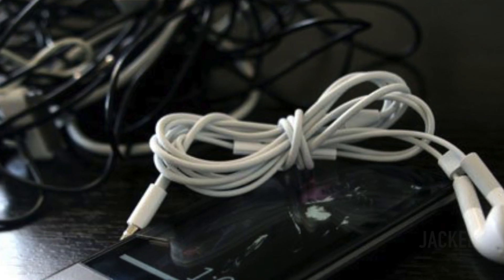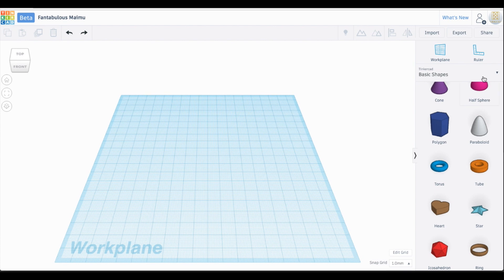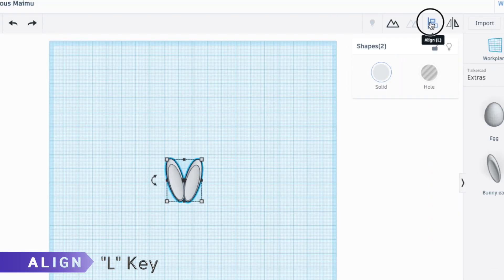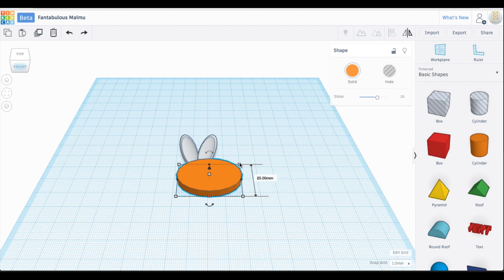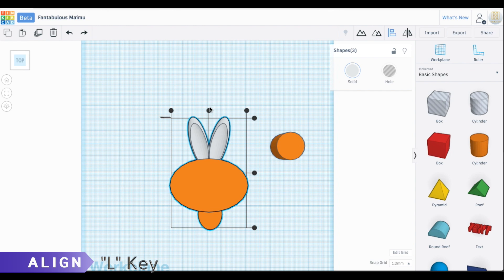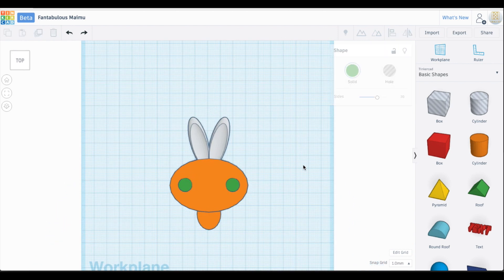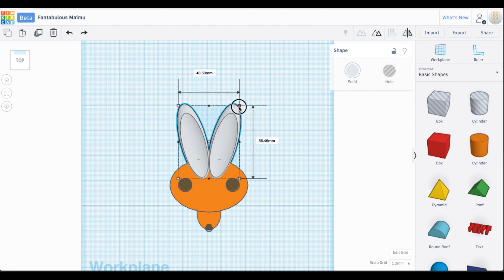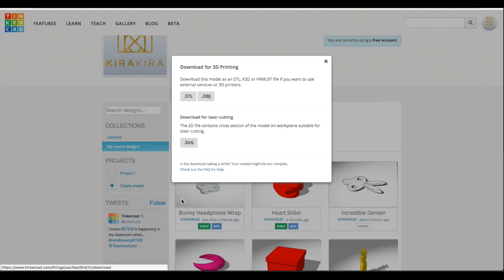Tinkercad: Earphone Wrapper